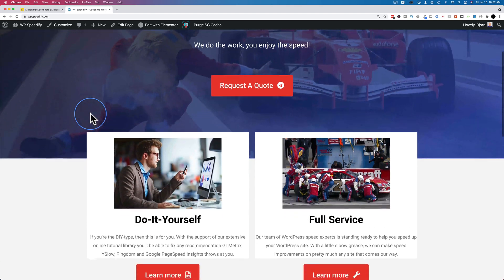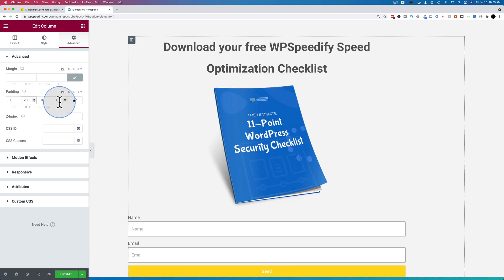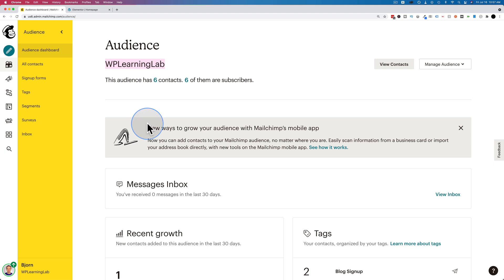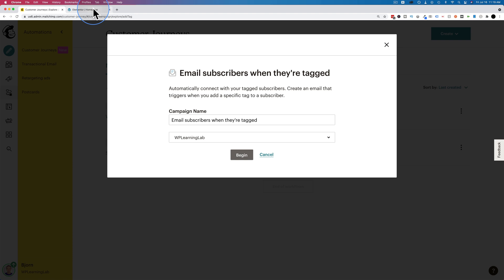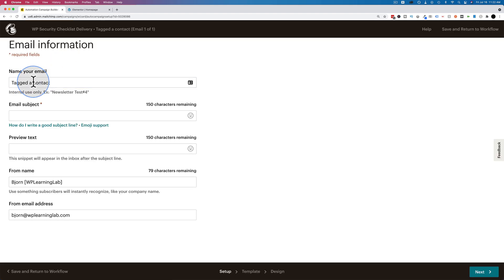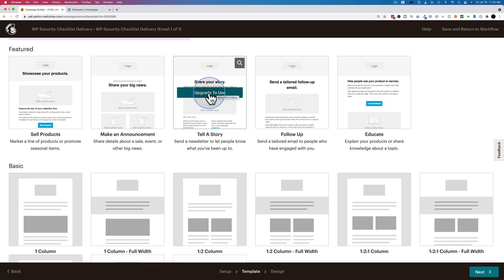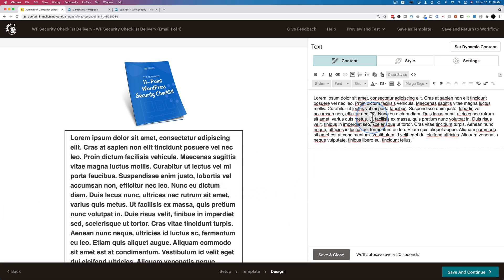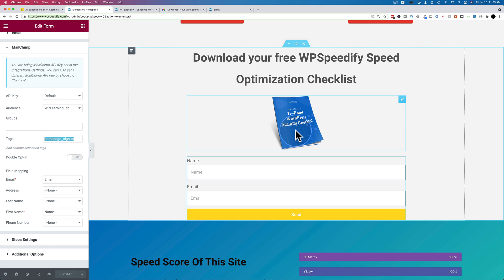MailChimp Automated PDF Download After Subscribing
Grab your free Manuscript - The 5 Email Sequences Every Business MUST Have
Mailchimp is a great way to send emails and newsletters to your customers. But what if you want to send them something more than just text? By creating a MailChimp automated PDF download process after someone subscribes, you can give all of your new subscribers an automated download of your latest product or ebook!